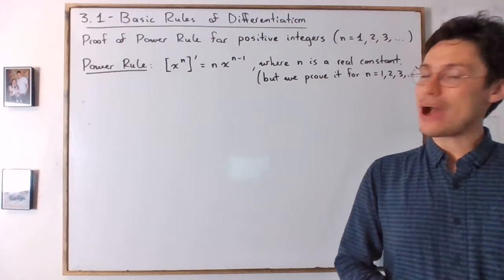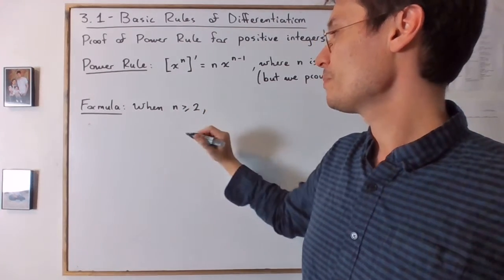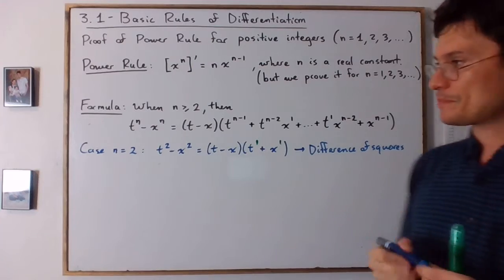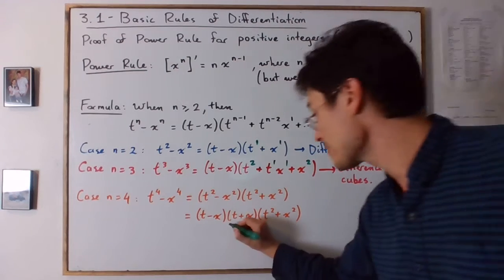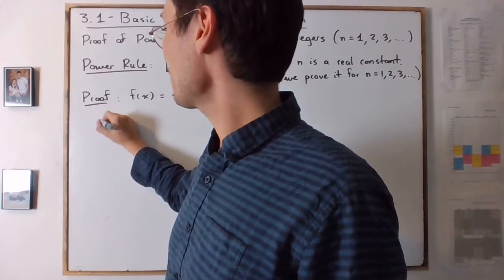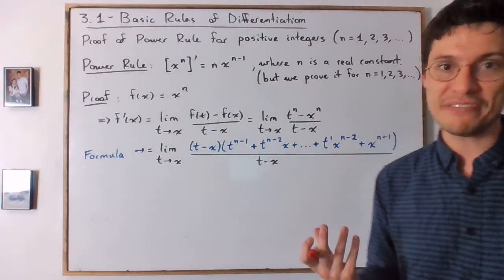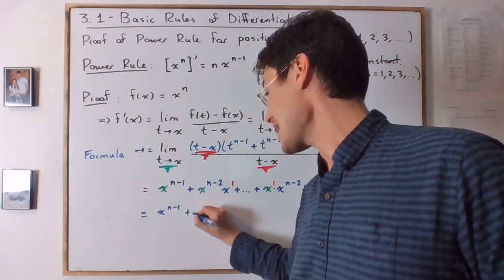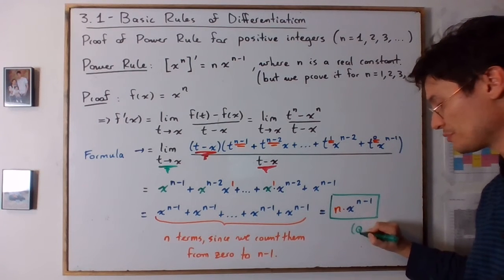NYA - 3.1 - Proof of Power Rule (For Positive Integers)